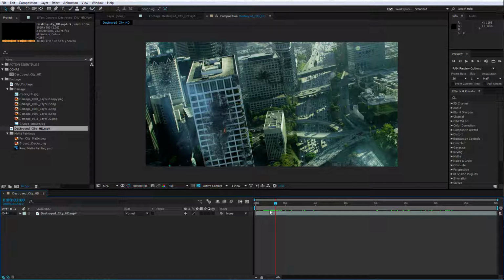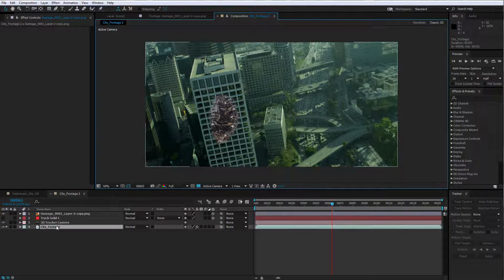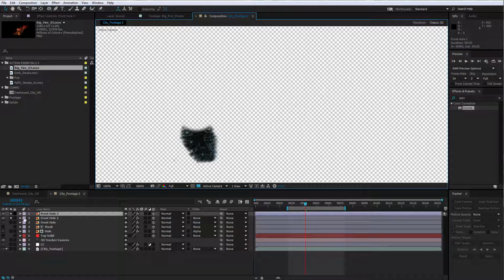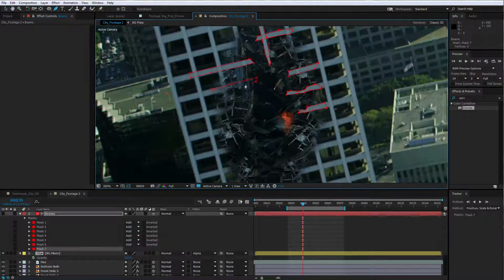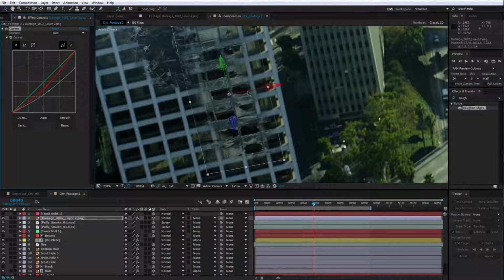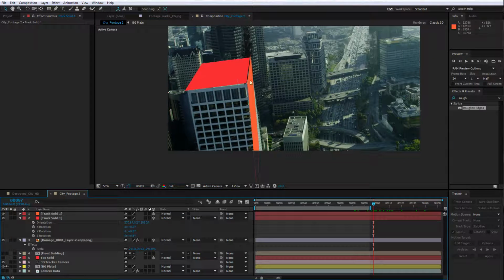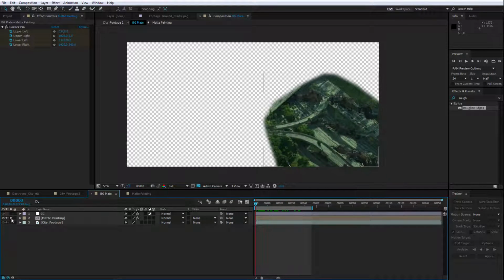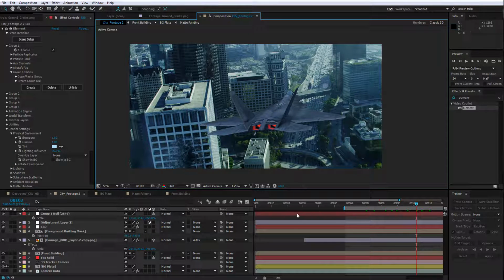158 - City Destruction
Add Realistic City Destruction in 3D Space
Build Dimensional Destruction